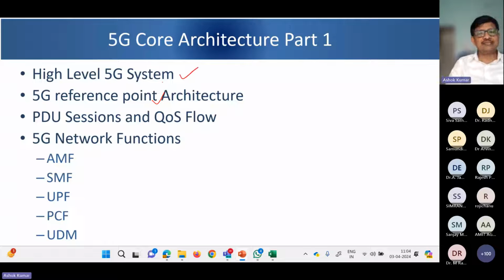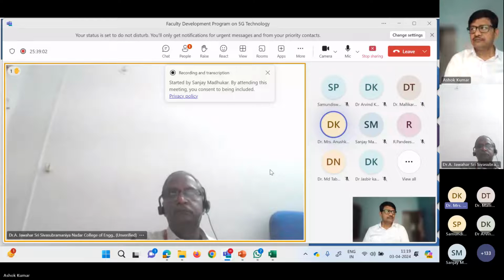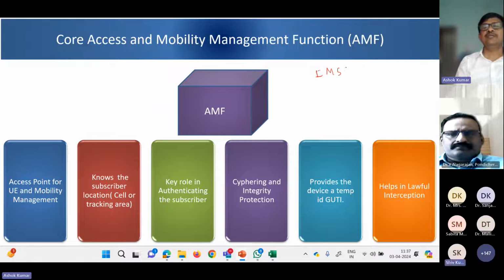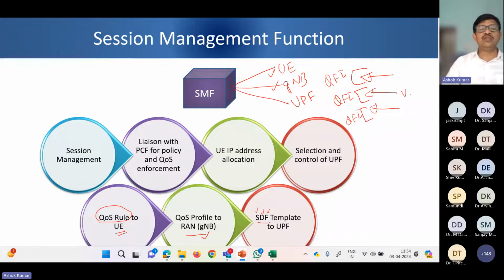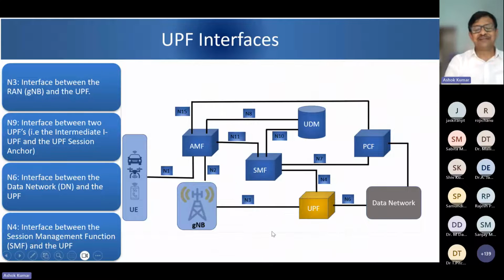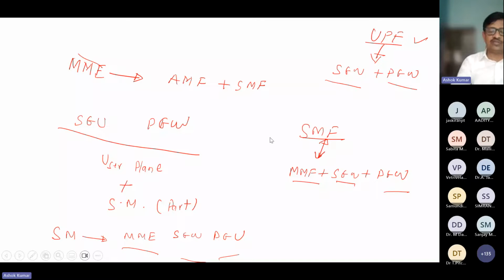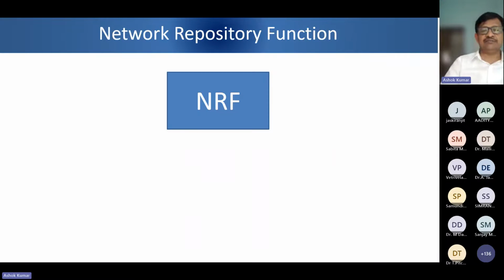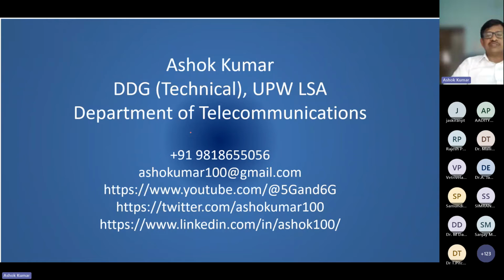Session-5 (03 April 2024) : “5G Core” by Shri Ashok Kumar, DDG, UPW, DoT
5G Core Architecture